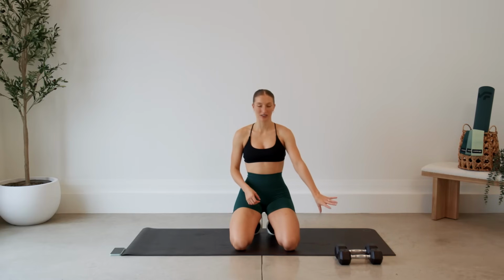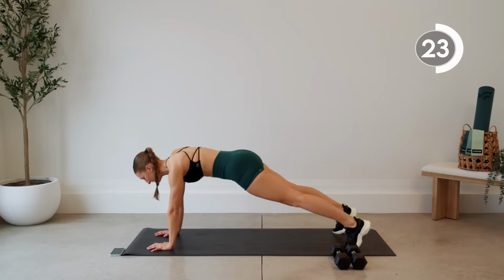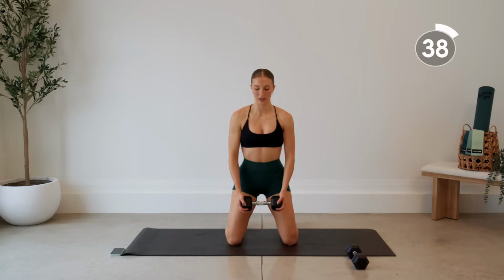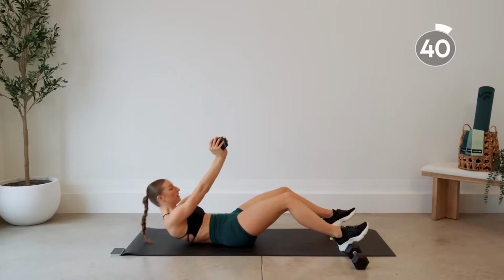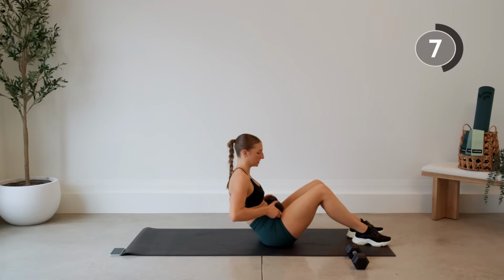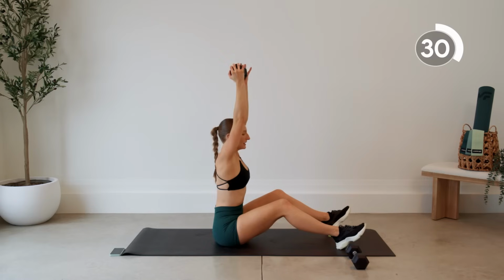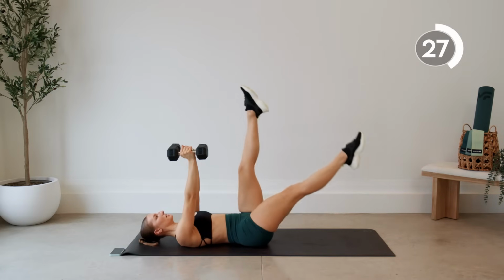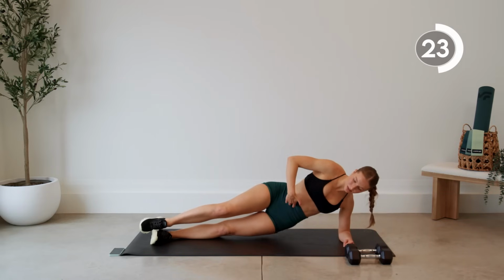20 MIN UPPER BODY & ABS WORKOUT (At Home)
You have to try this 20 min upper body and abs workout! All you need is a set of dumbbells (or household objects). This is a killer circuit to tone and strengthen your upper body and core!